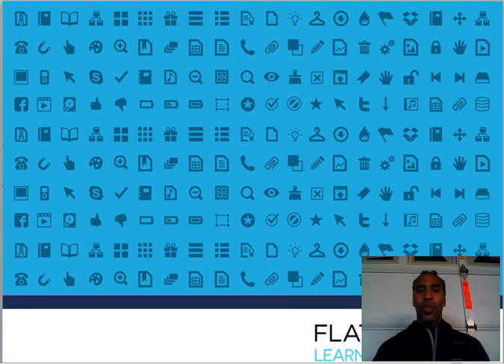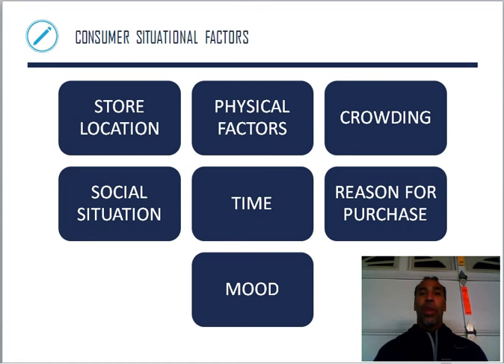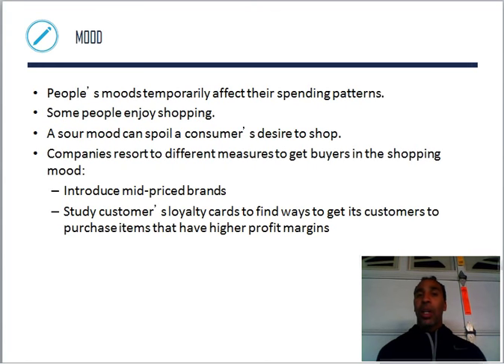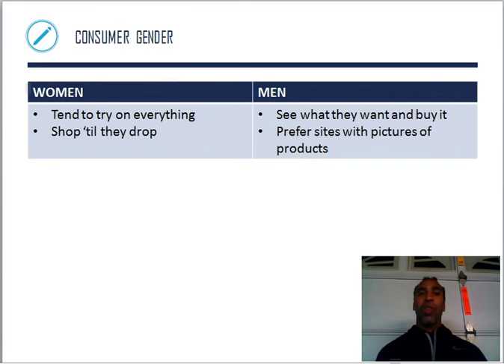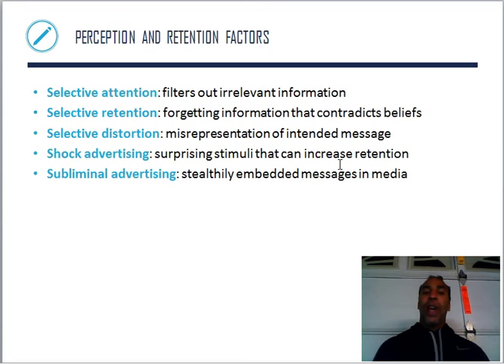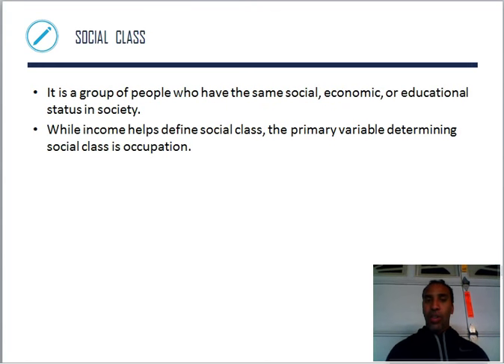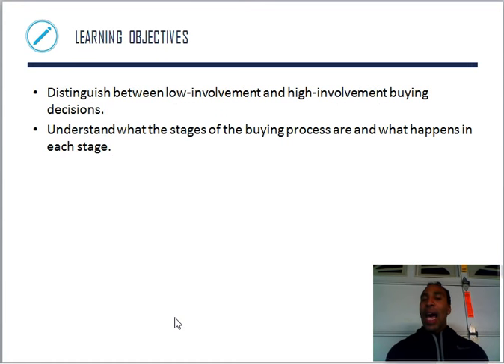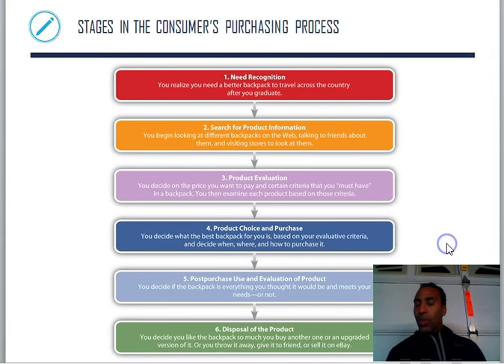Marketing Chapter 3 Lecture